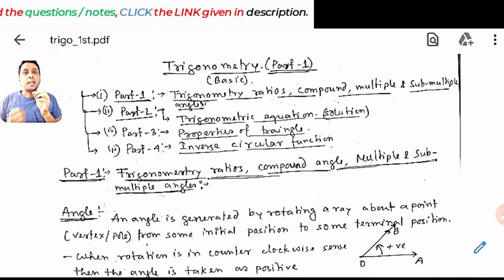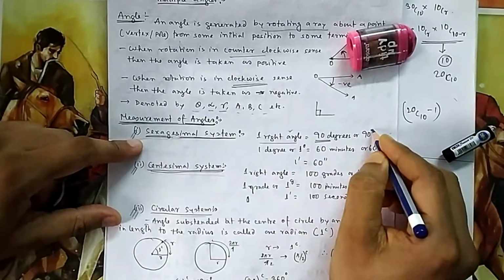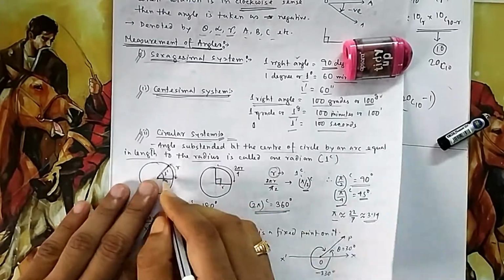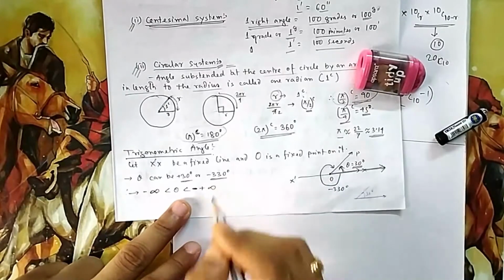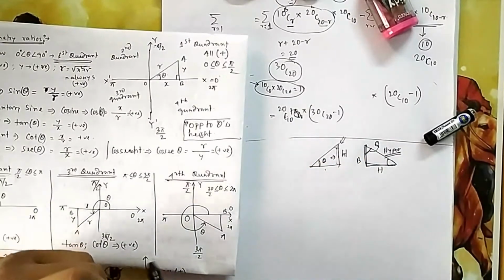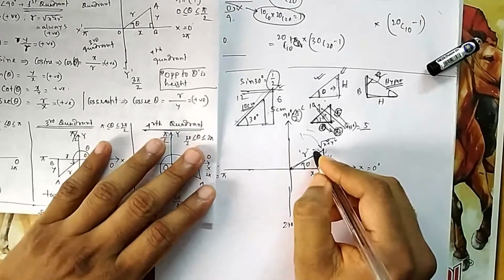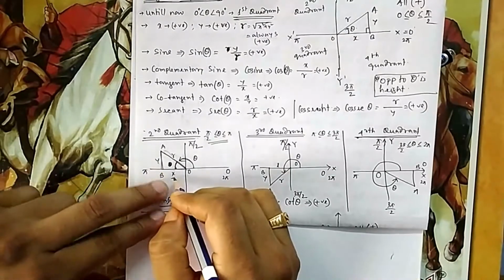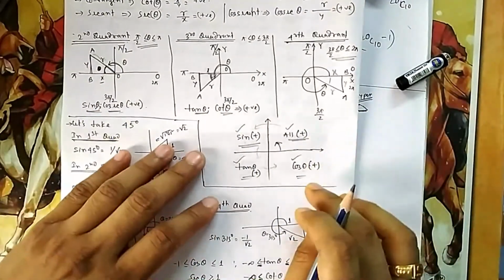Lecture 1: Trigonometry Part-1 (Basic) for Diploma Engg. Math & Class XI Exam SKP Lectures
Basics of Trigonometry Part-1 for Diploma Engineering Mathematics & Class XI school Exam.

This includes Compound angle, Multiple & Sub-multiple angle